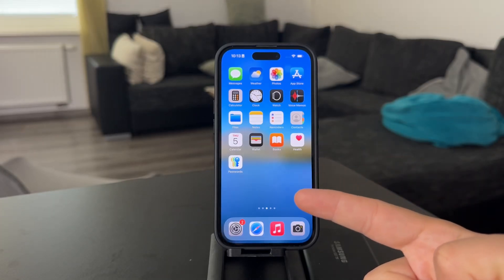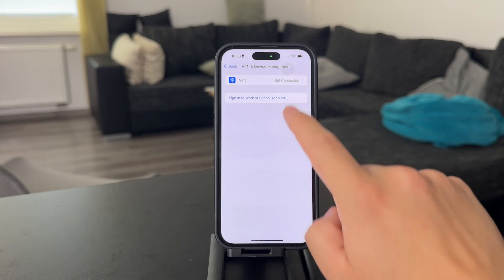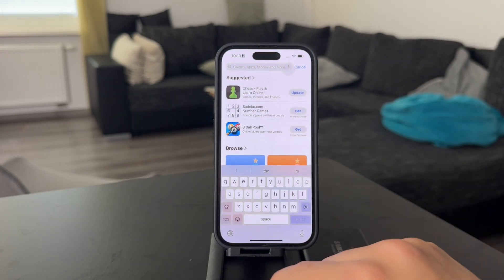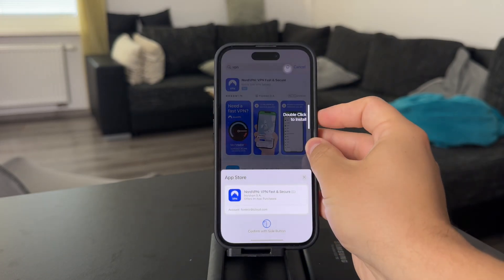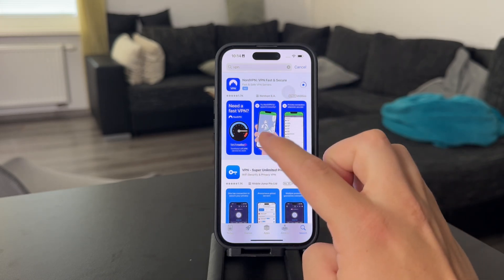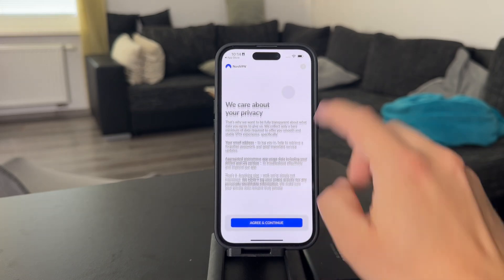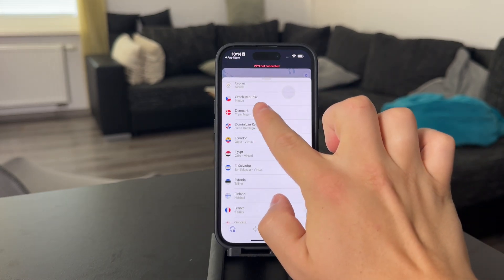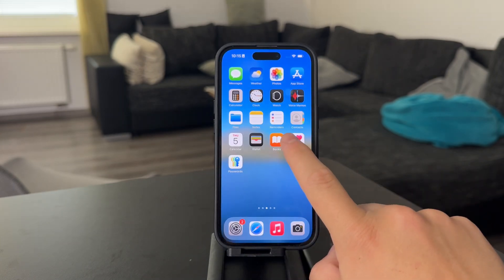How to Use VPN on Any iPhone (tutorial)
Learn how to set up and use a VPN on your iPhone with this simple guide. This video will walk you through the steps to enhance your online privacy and secure your internet connection.